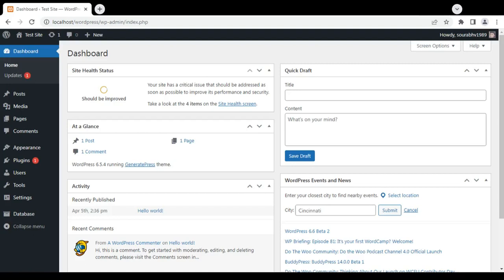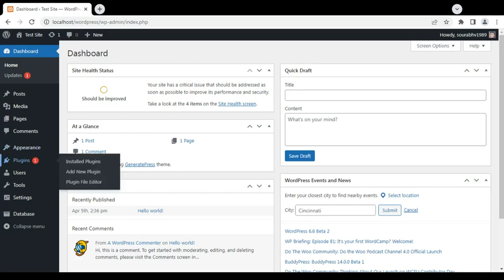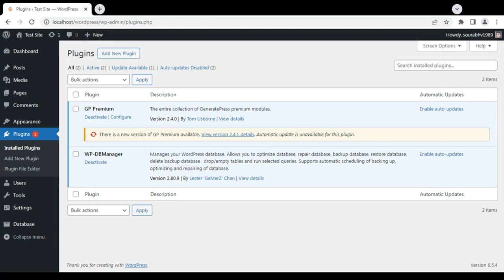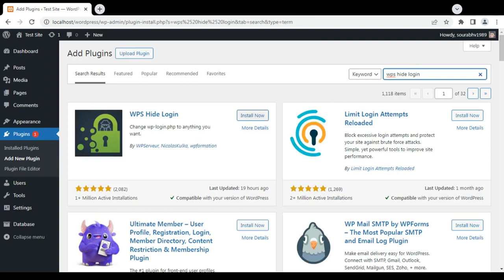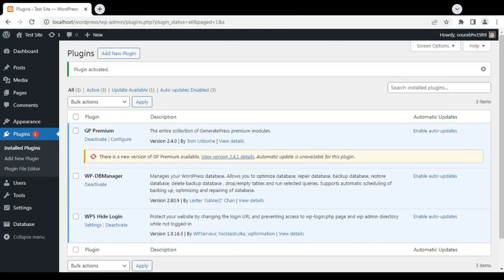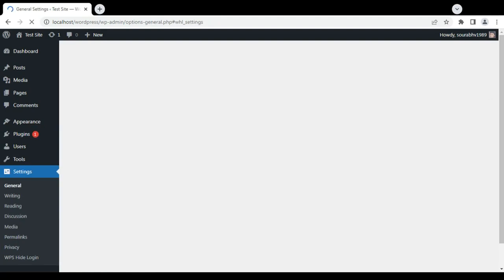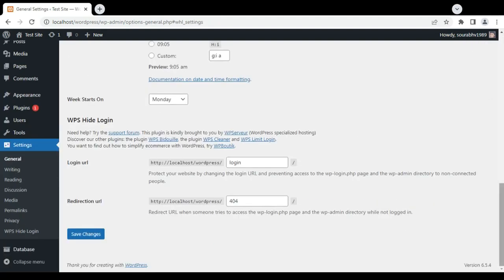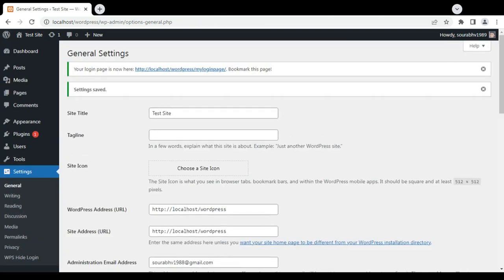How to Change WordPress Admin Login URL?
Hi,
Here is a video on How to Change WordPress Admin Login URL using a plugin. This will harden the security of your WordPress website.

Thanks